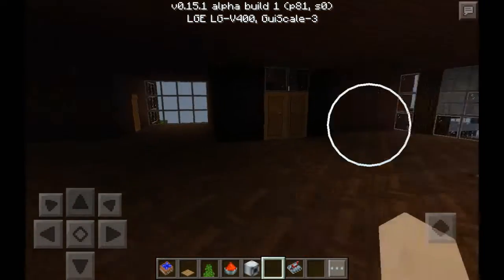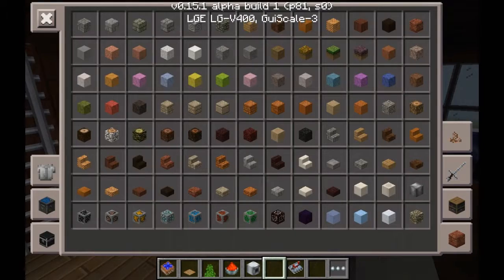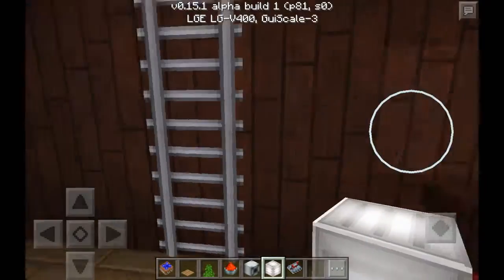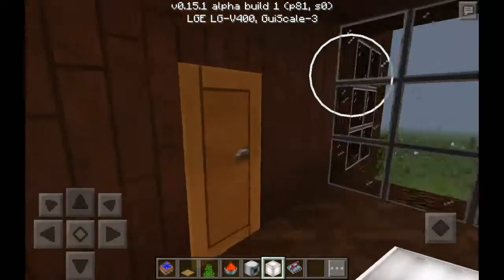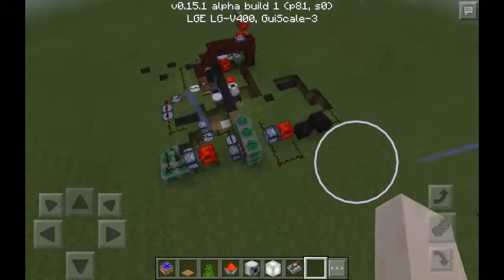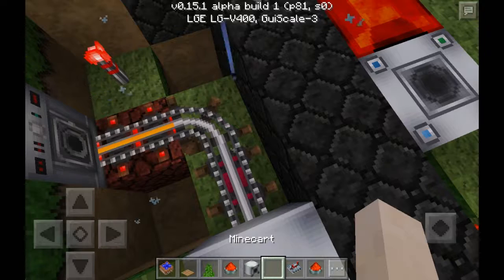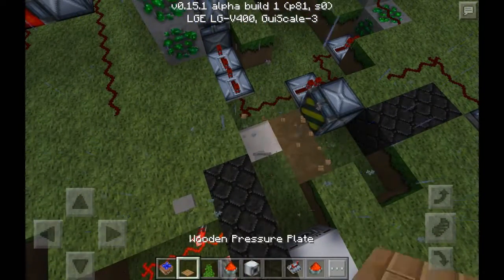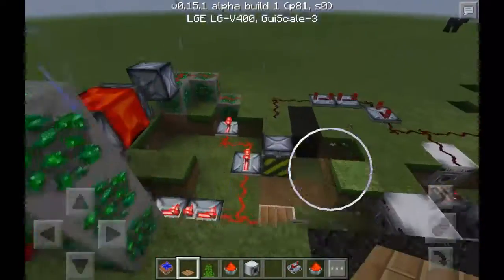Mcpe weird chunk glitch + house tour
Mcpe house tour build off

No comment... XD
Song:Scary monsters&Nice sprites